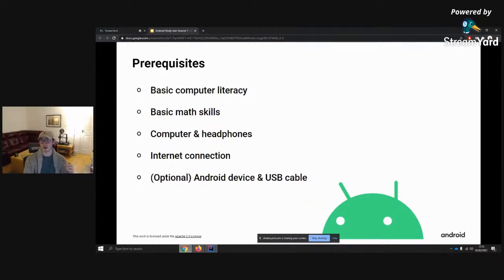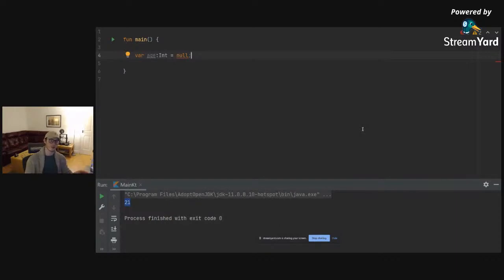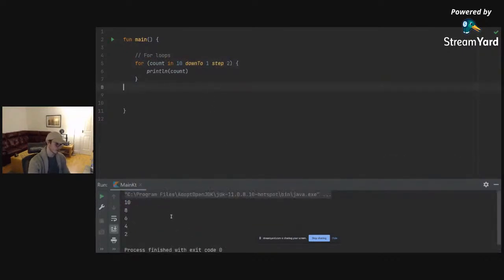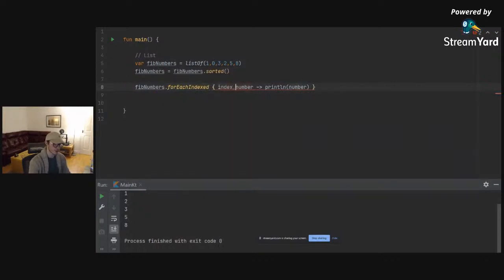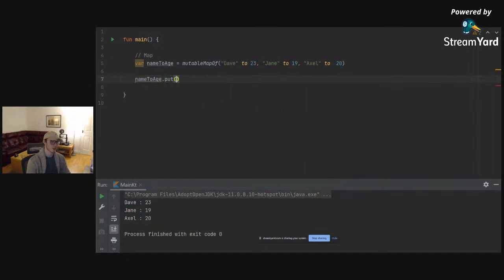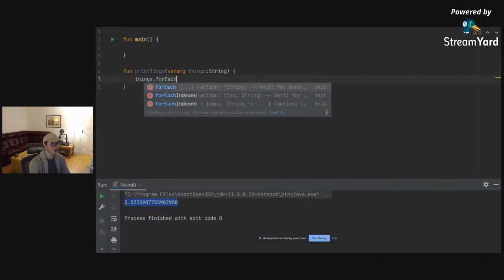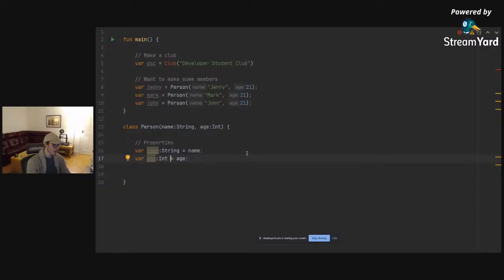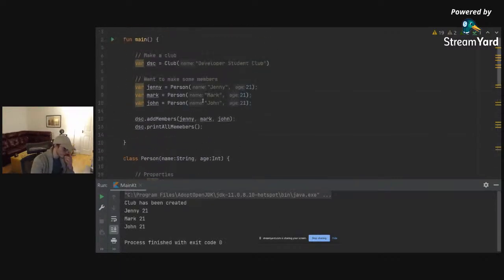Android Study Jams: New to Programming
Google DSC University of Glasgow is excited to announce that is kicking off Android Study Jams for our chapter members.

Whether you’ve already started or had zero programming experience, have a side project, or are searching for a job, come and join us at the Android Study Jam!

We will be working through a curriculum that is offered by Google on Android development. You’ll learn the basics of programming and how to apply those skills to build basic Android apps in the Kotlin programming language. During the course, you will get a general overview of mobile development for Android, learn basic programming concepts as well as core vocabulary and concepts in Android, and understand what opportunities exist for you as an Android programmer. By the end, you will have a collection of apps that you can customize as you desire.